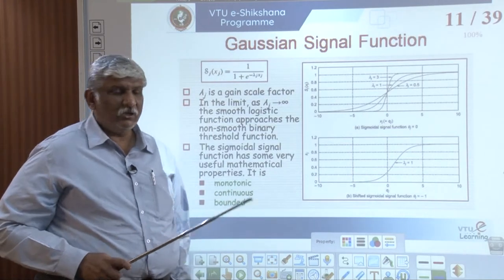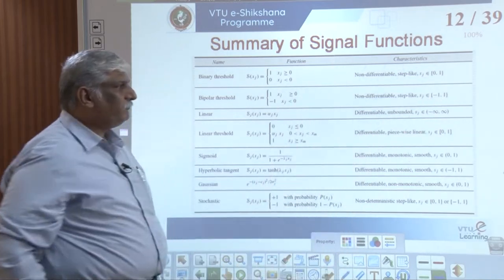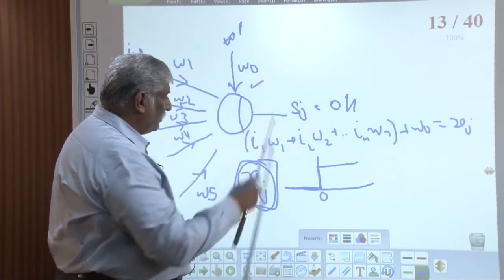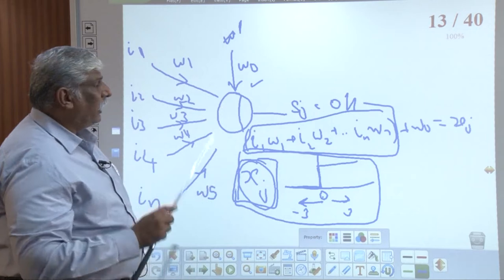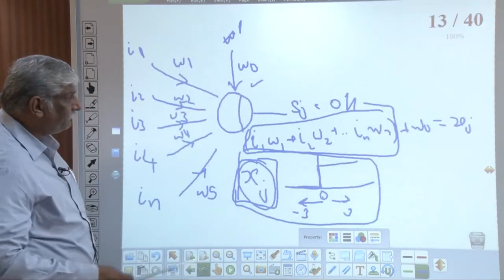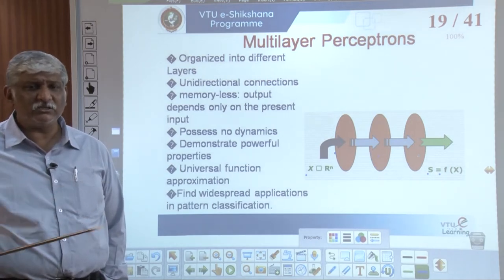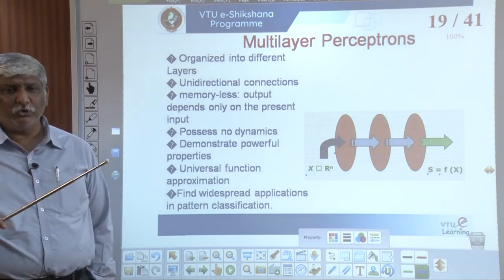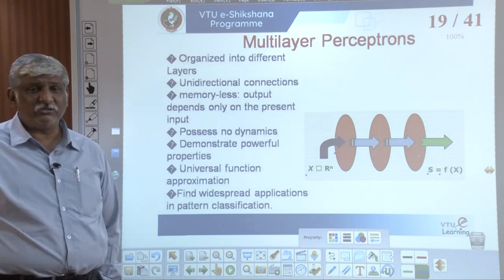Module 1 - Lecture 03